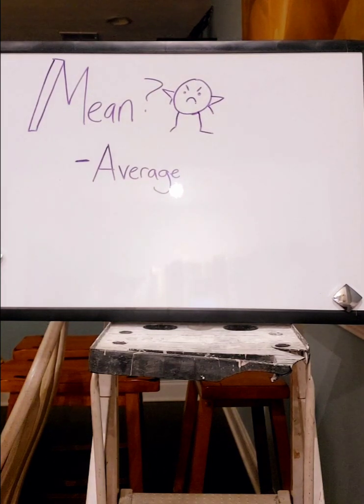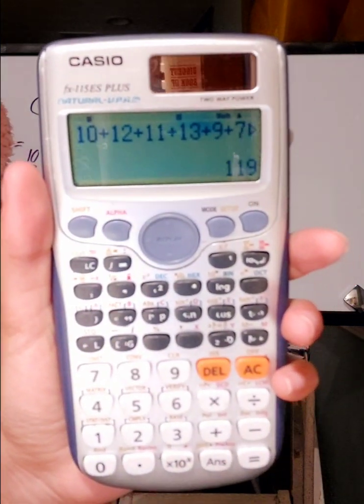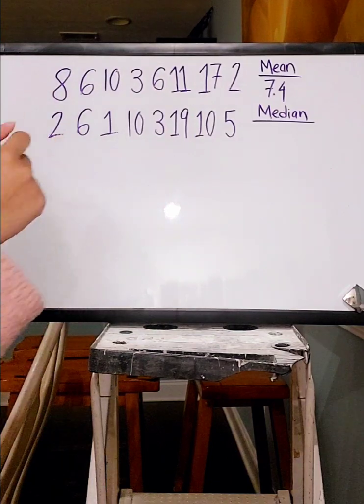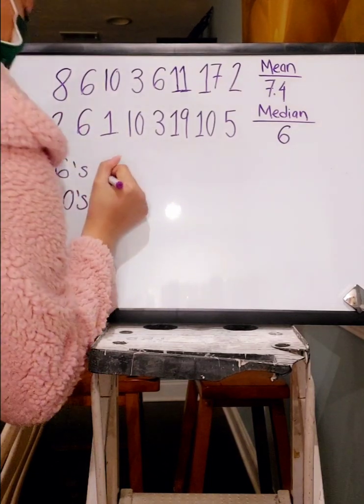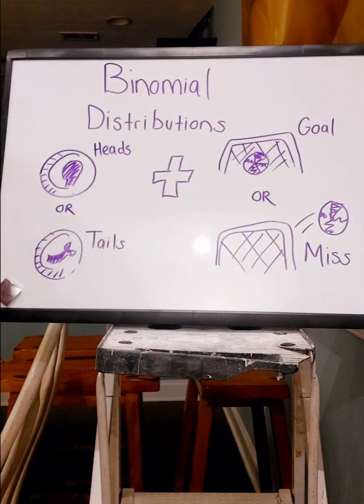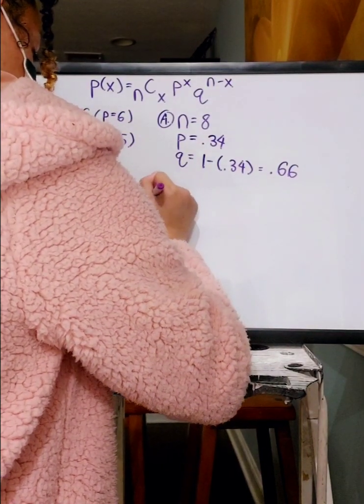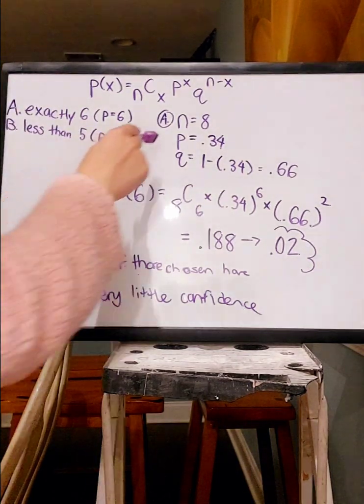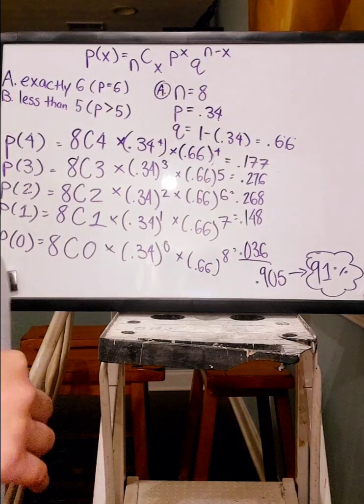1127 Statistics Midterm Video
M/W 2:00 class

Math is fun and difficult to teach precisely so thank you for always explaining concepts so clearly Mr.Scogin.